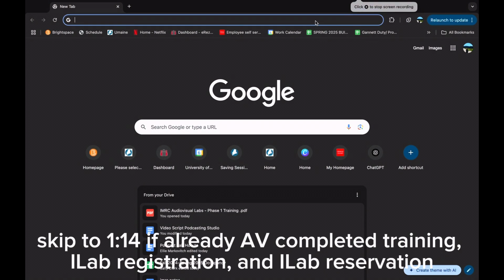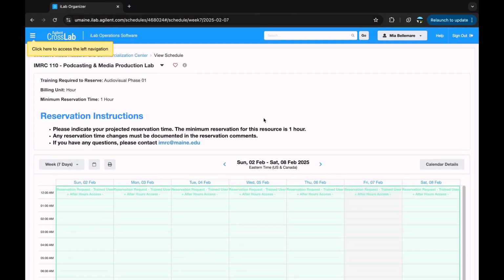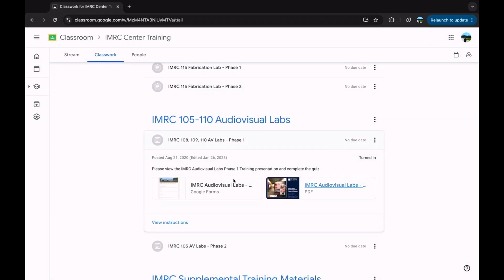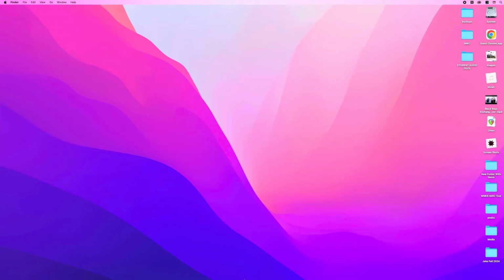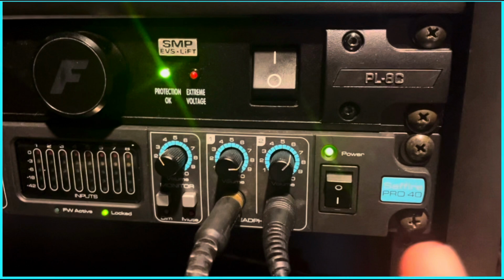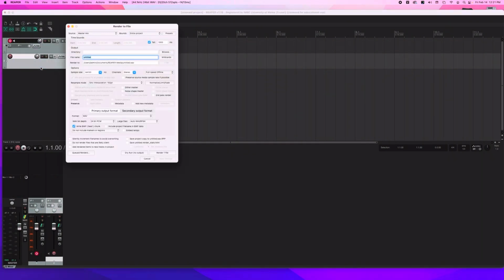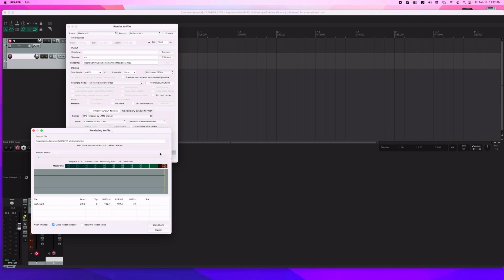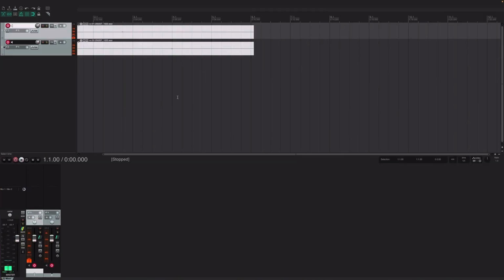CMJ Reaper/Podcasting Studio Tutorial